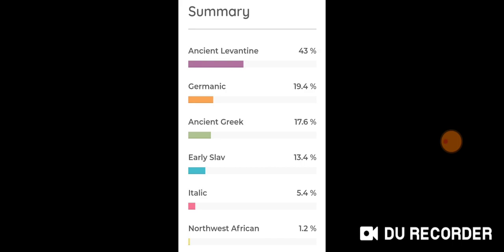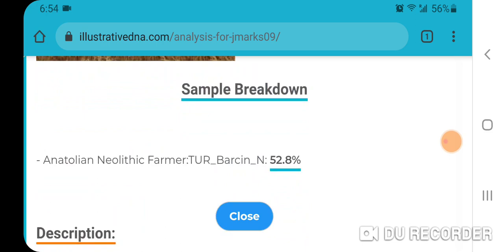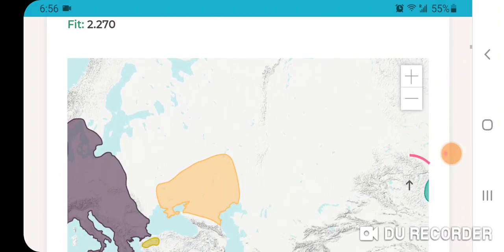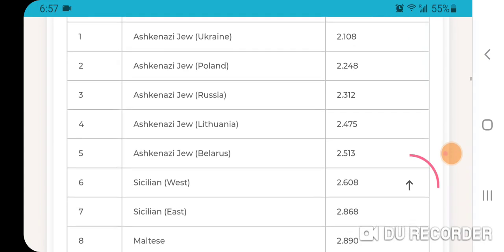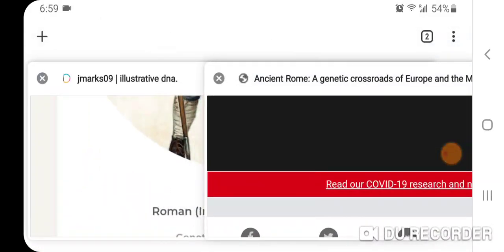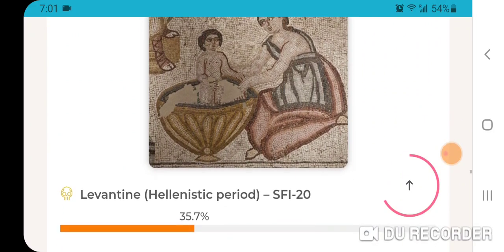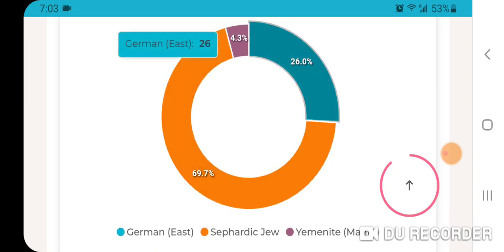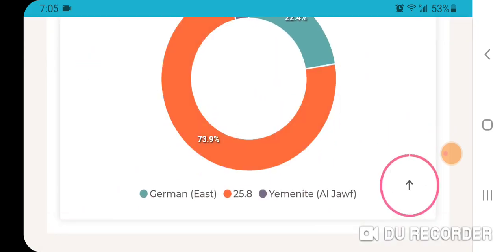Illustrative DNA Results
Sharing results from Illustrative DNA based on my Global25 coordinates. I'm impressed by the modern and ancient genetic modeling, genetic proximities and mixed mode results. The video includes ancient ancestry proportions using the Monte Carlo method, my top ancient samples and my top 20 closest modern populations.